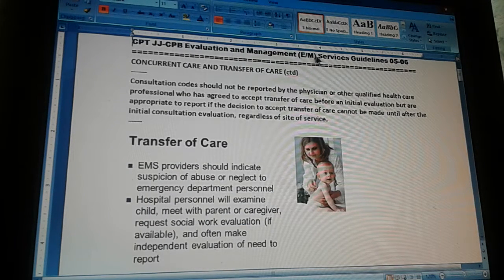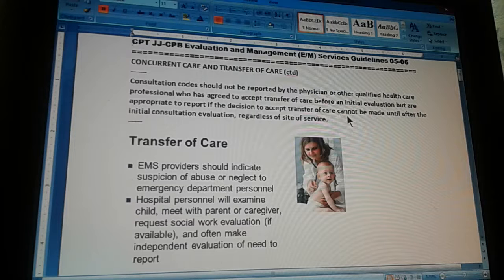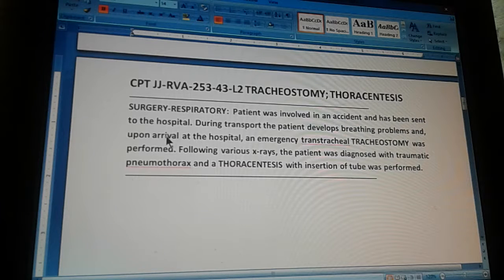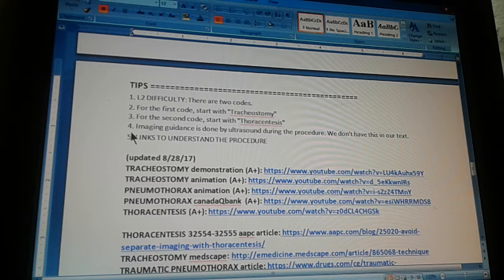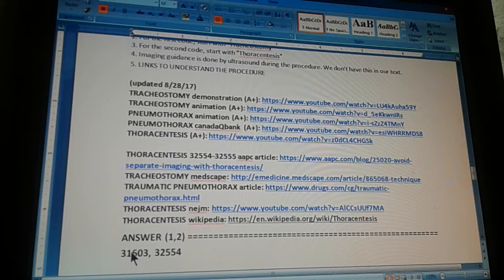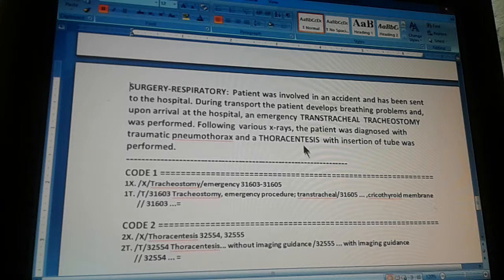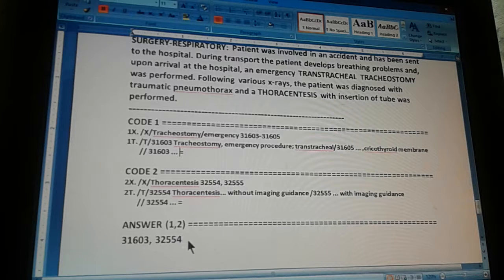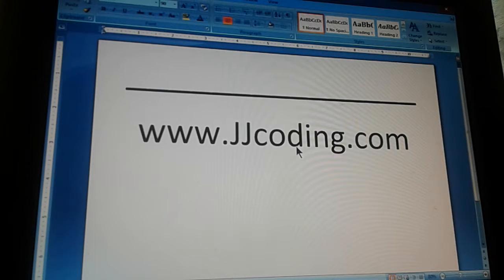CPT JJ-RVA-253-43-L2 tracheostomy; thoracentesis